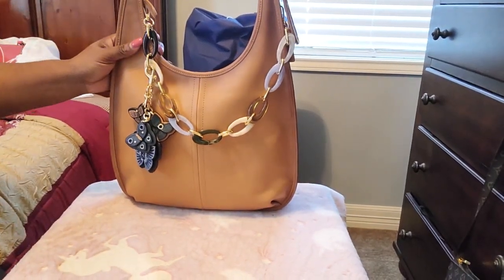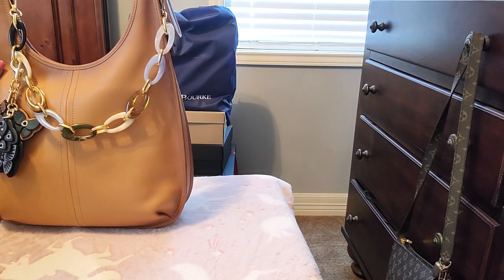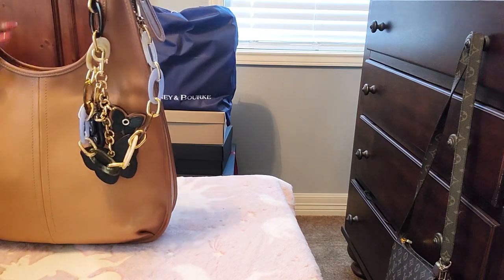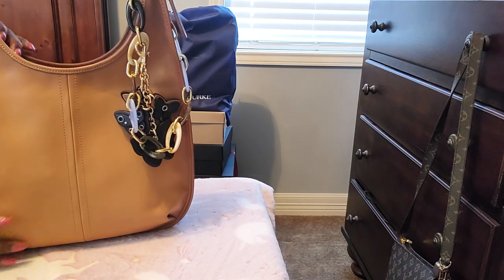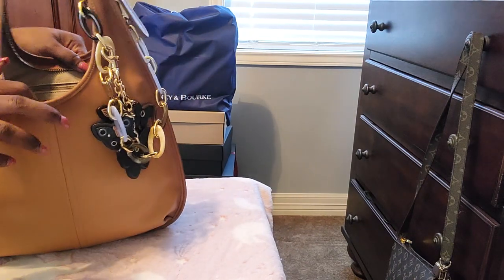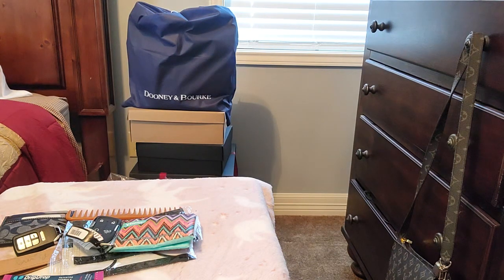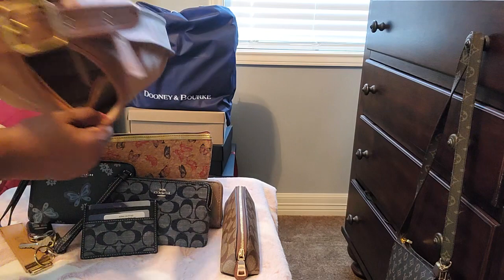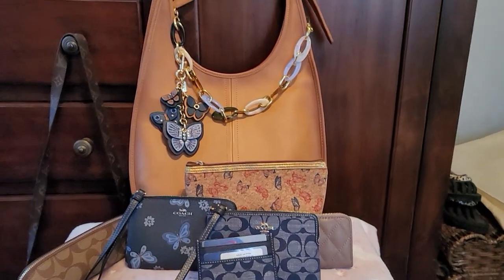Wimb:Coach Ergo 33🦋🦋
Unboxing the Coach Ergo 33